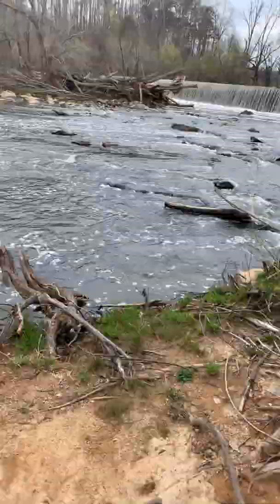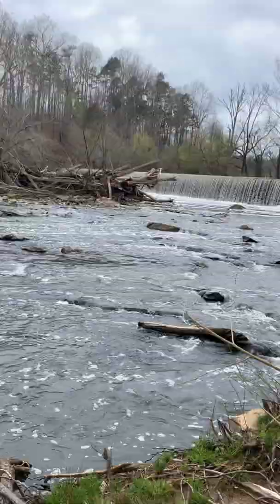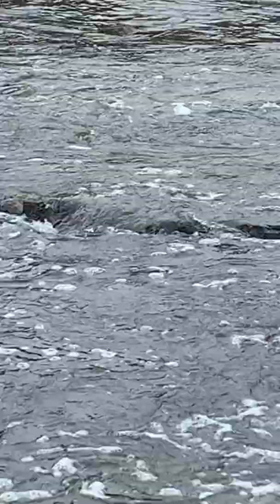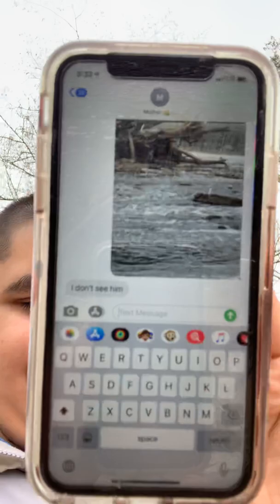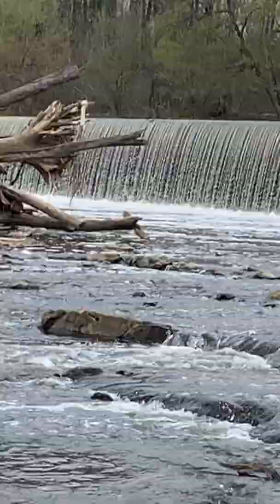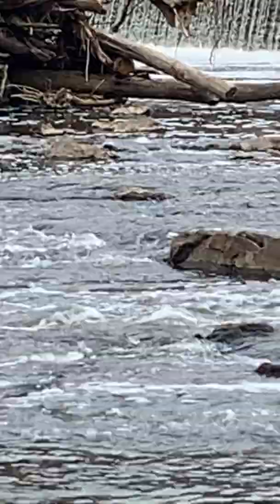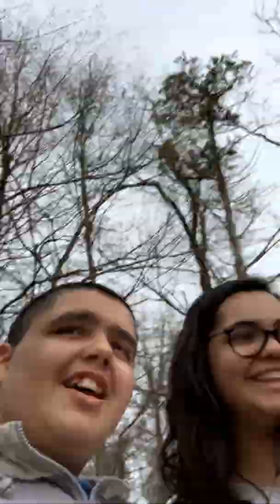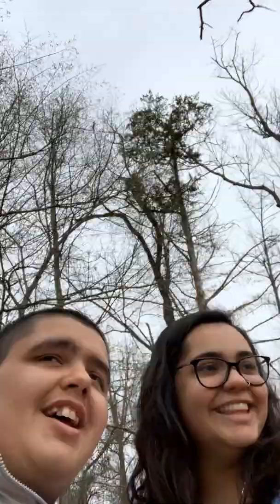Our first beaver vlog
Fun day at old glencoe